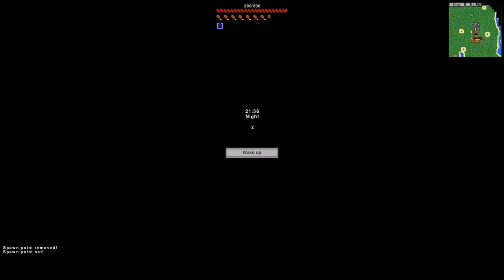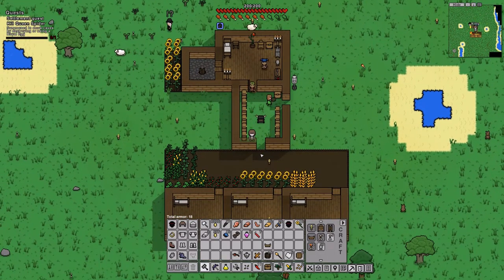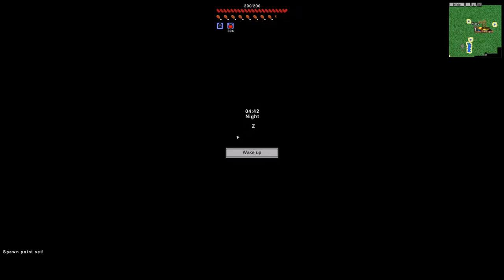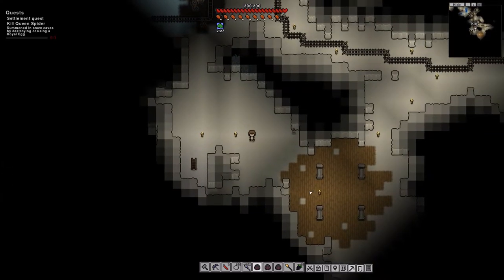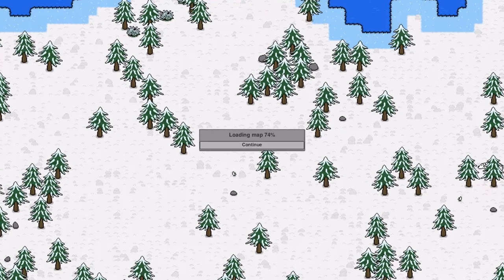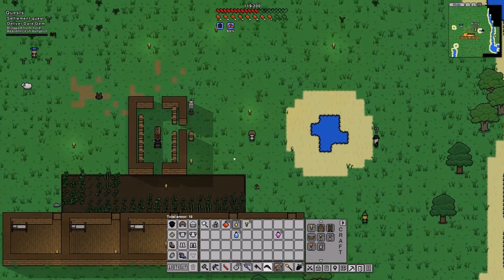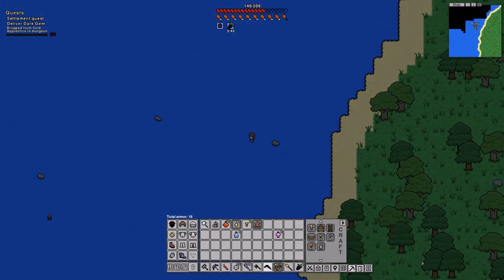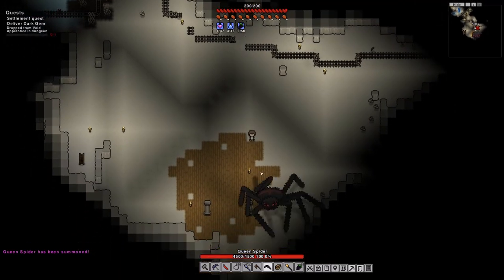Let's Play Necesse Gameplay ep. 2 - Arachnophobia